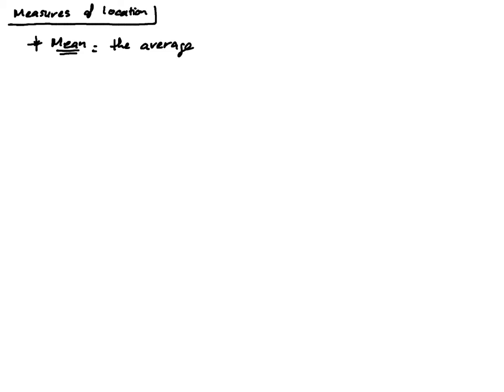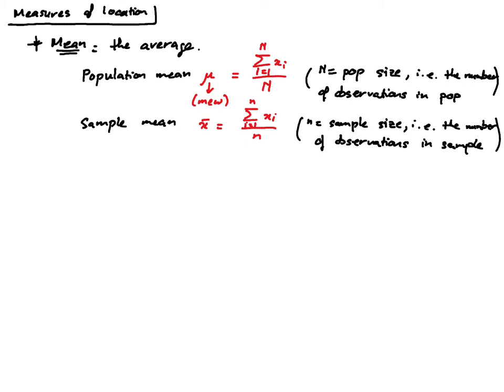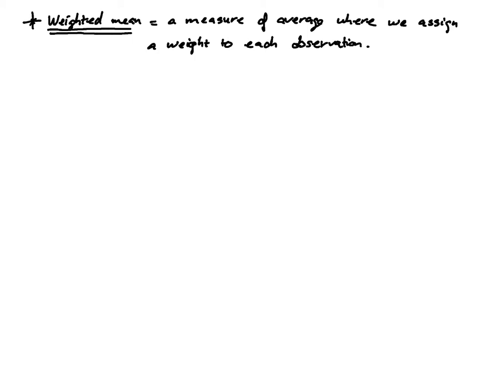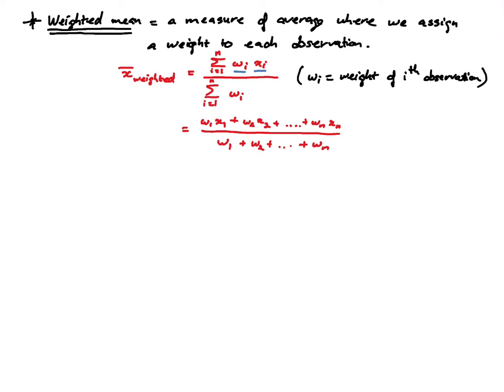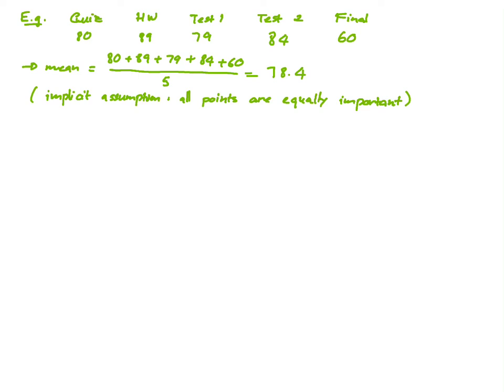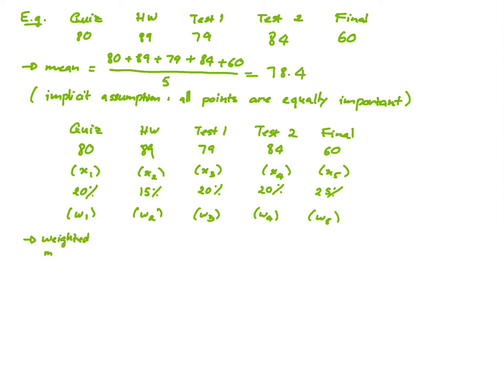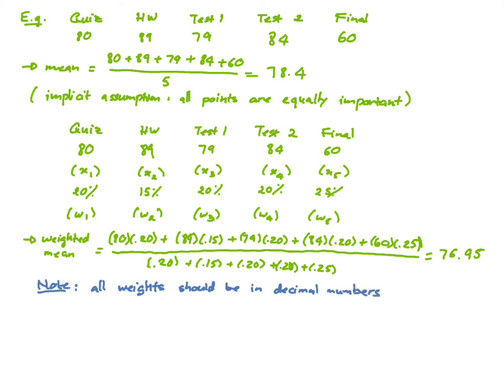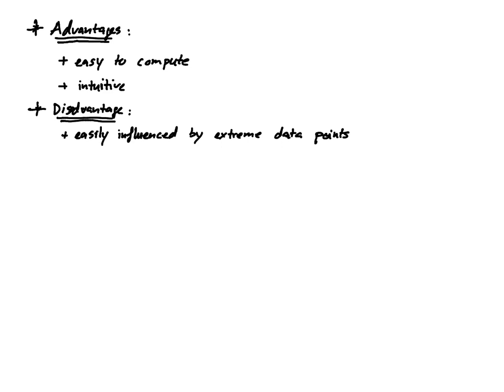Numerical descriptive statistics - Mean and weighted mean